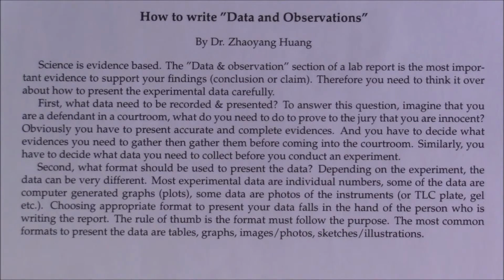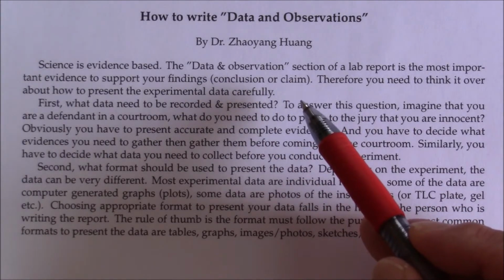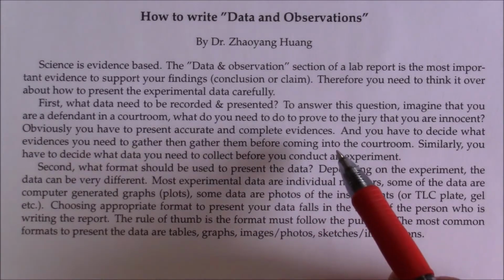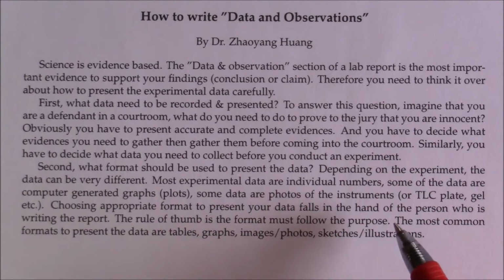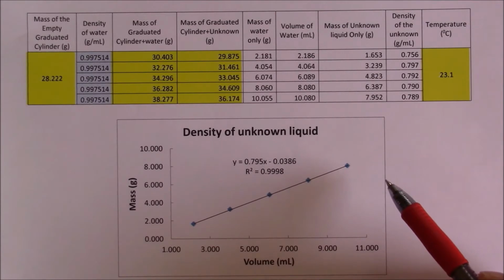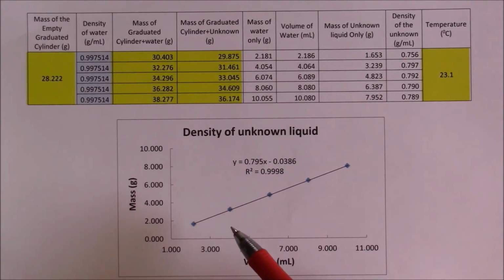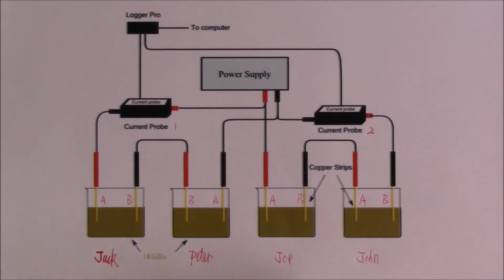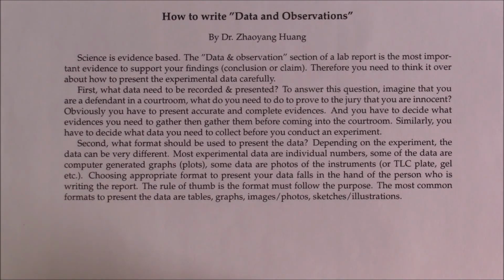Lab Report P4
This videos explains how to write the data & observations part of the lab report.